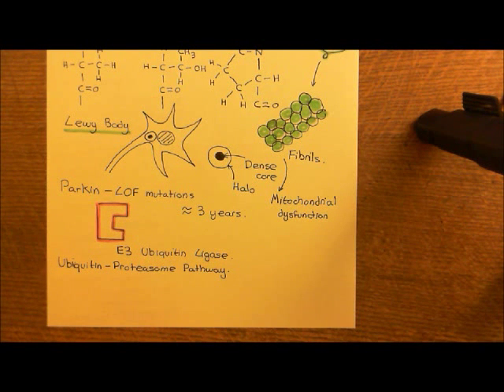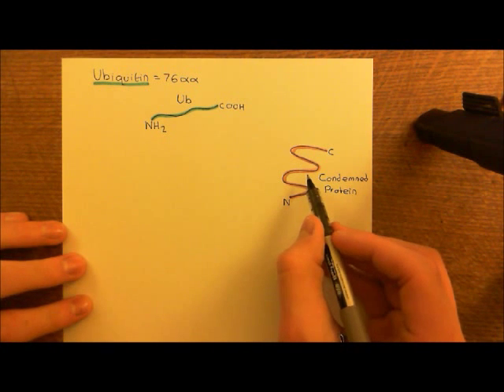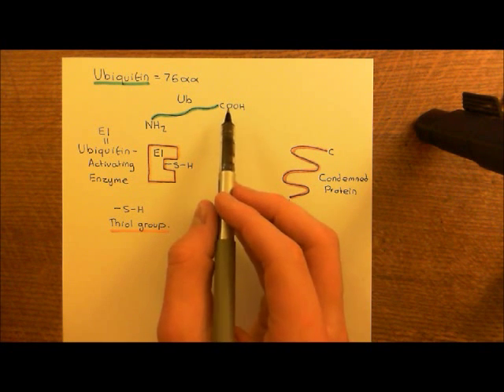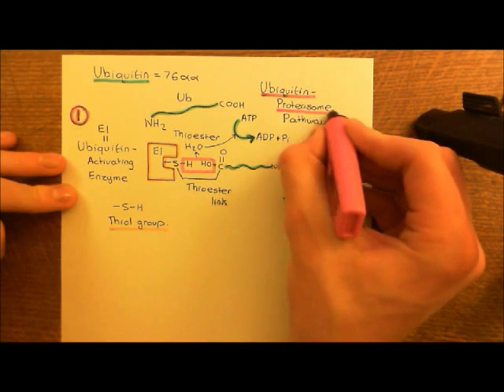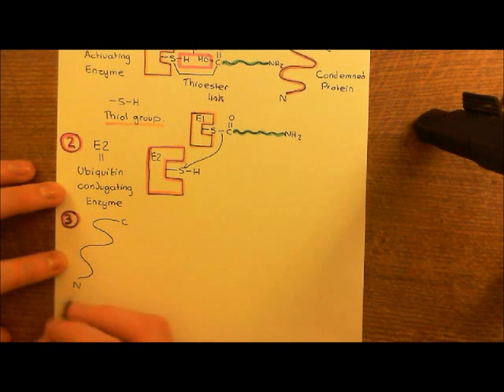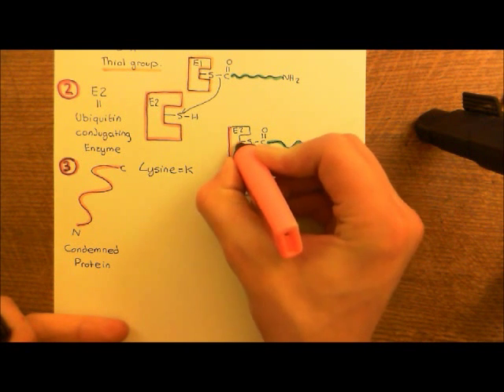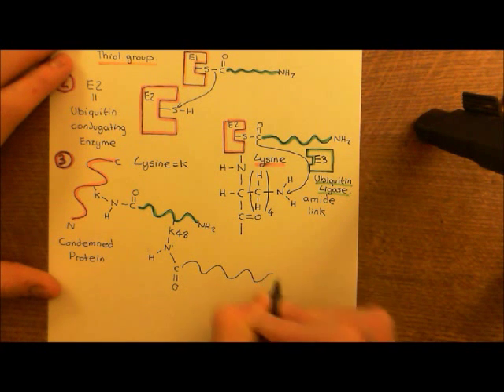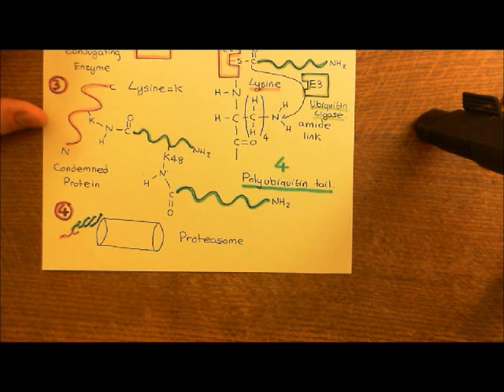Parkinson's Disease and Antiparkinson Drugs Part 3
Parkinson’s Disease is an incompletely understood neurodegenerative disease of the brain affecting primarily older individuals.

The cause of the neurodegeneration is still very controversial.

The disease process has a predilection for the dopamine neurons of the nigrostriatal pathway. These typically degenerate long before other parts of the brain and their loss gives rise to the classic symptoms of Parkinson’s Disease.

In this video we discuss the neurophysiology of the nigrosstriatal dopamine pathway in detail and understand how its loss results in the hypokinesia and bradykinesia of Parkinson’s disease.

We also look at the theory of the pathogenesis of the neurodegeneration and the final two parts of the video look at the pharmacology of the drugs used to treat the motor symptoms of Parkinson’s Disease, which are called Antiparkinsonian drugs. Drugs discussed include levodopa (L-DOPA), carbidopa, benserazide, entacapone and selegiline.